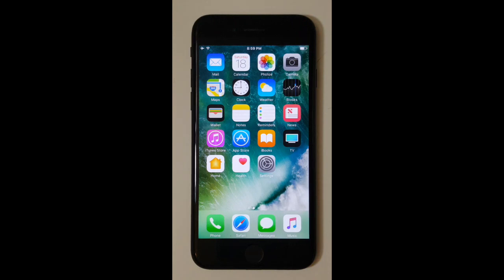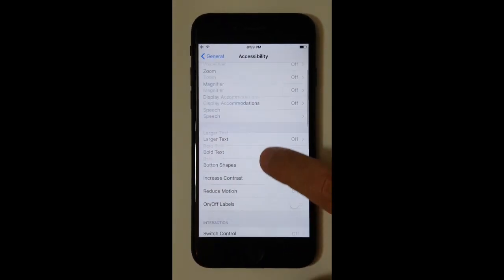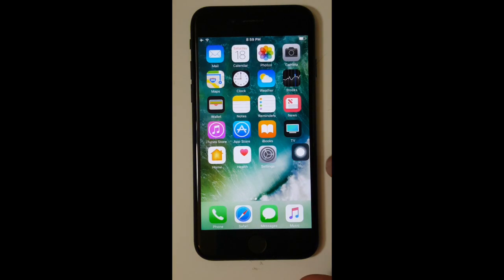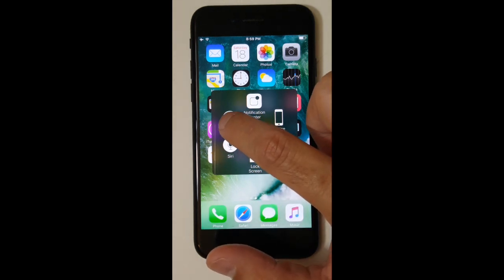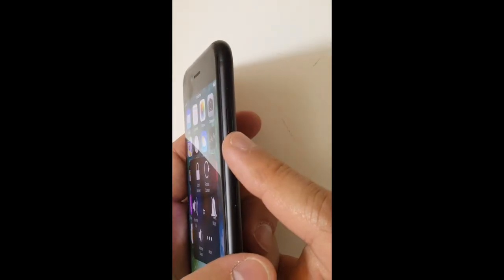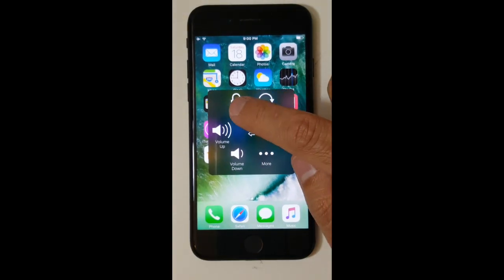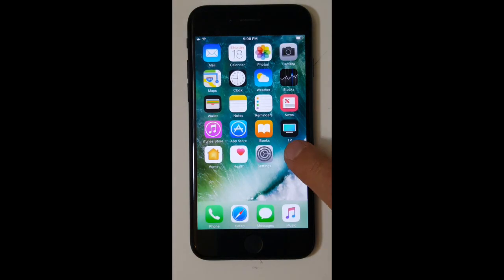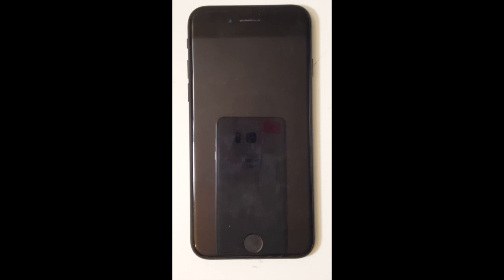Easy fix for Broken Home / Lock Button on ANY iPhone iPad Tutorial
Here is how to use Assistive touch on Any IOS device  on the Ipad or Iphone. It should work the same with older devices running iOS 8 or above. If you have a broken lock or home button then assistive touch will help you with a digital home and lock button.